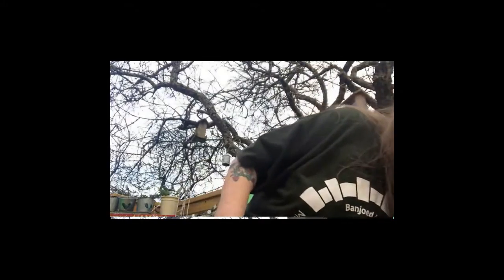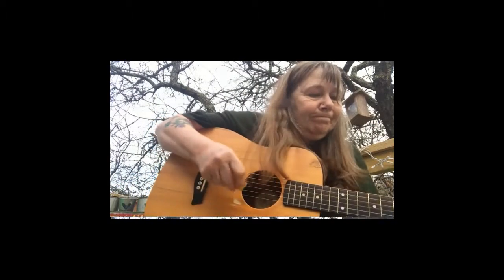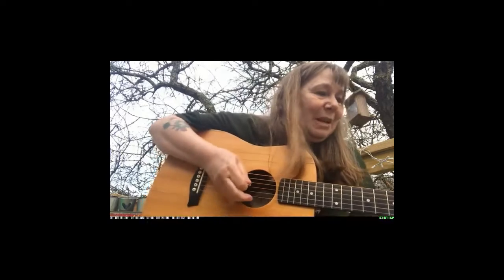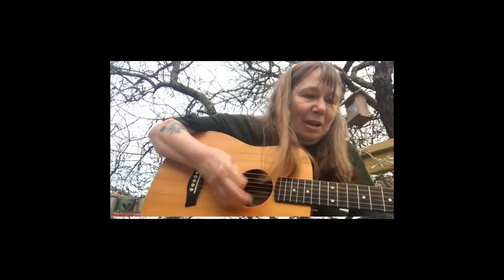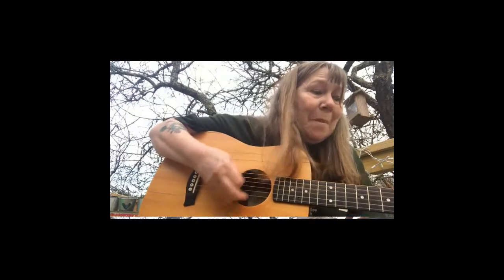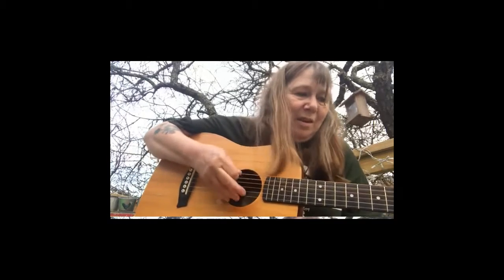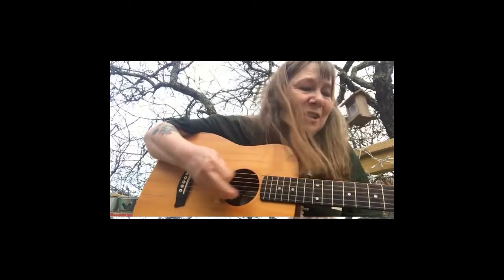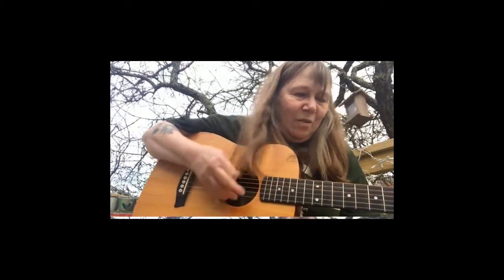Groundhog on Dulcimer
Emily Spencer teaches old-time tune "Groundhog" on the lap dulcimer.